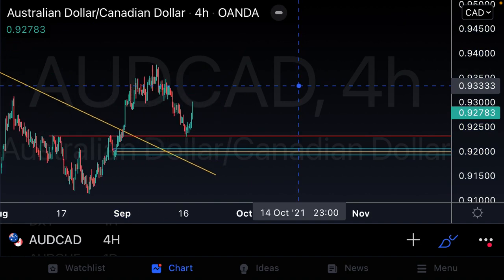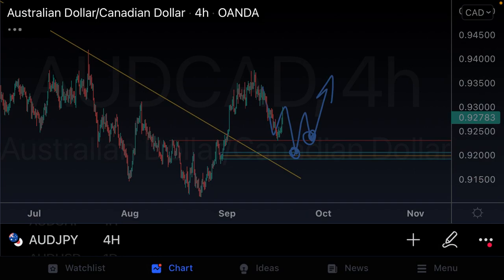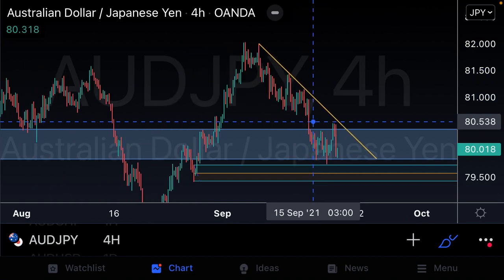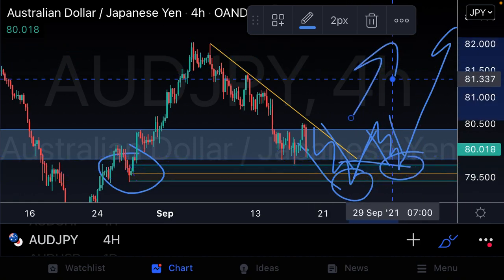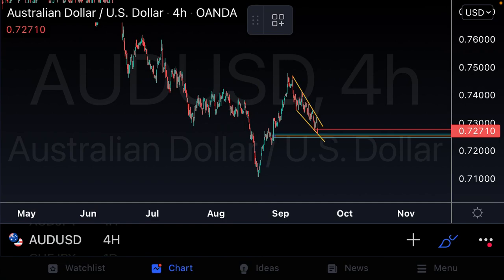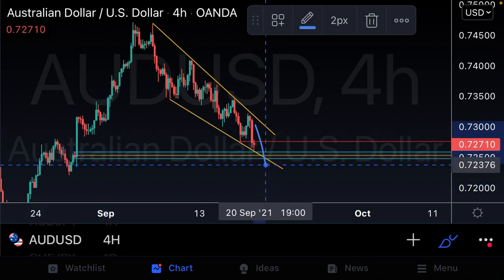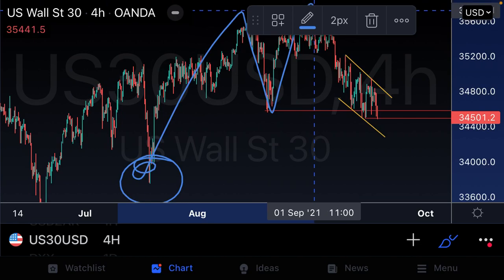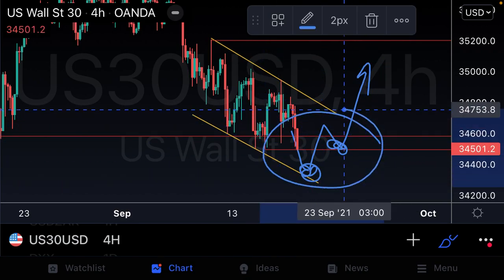Weekly Forex Forecast! AUDCAD, AUDJPY, AUDUSD & US30.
In today’s “Weekly forex forecast and top down analysis “ we will be looking at AUDCAD, AUDJPY, AUDUSD and US30. I will also discuss my biases for these pairs and the relating reasons!